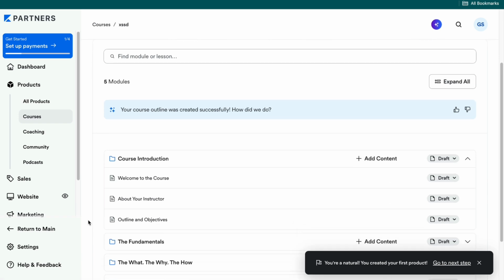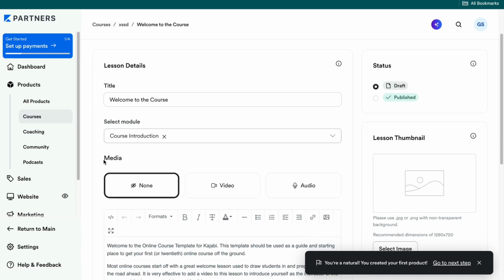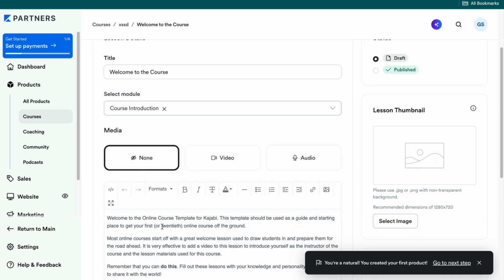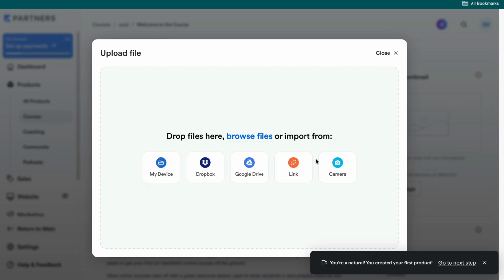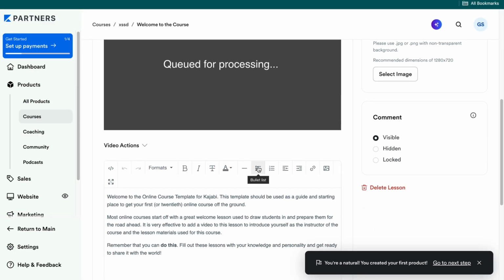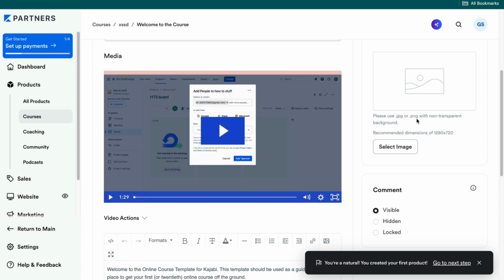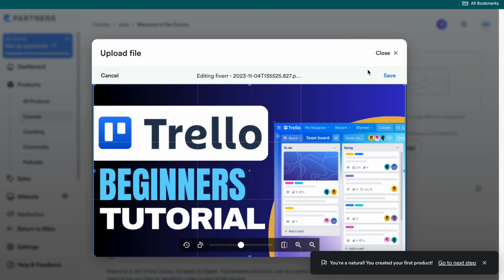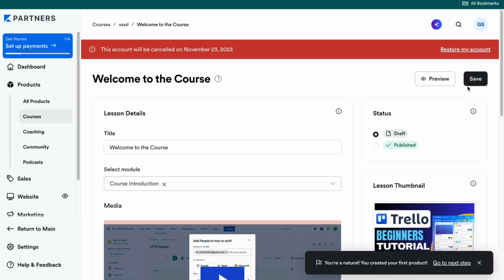How to Upload Videos to Kajabi (2025)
In this video I'll show you how to upload videos to kajabi

Contents:
- how to upload video on kajabi
- how to create course on kajabi
- how to upload videos to kajabi